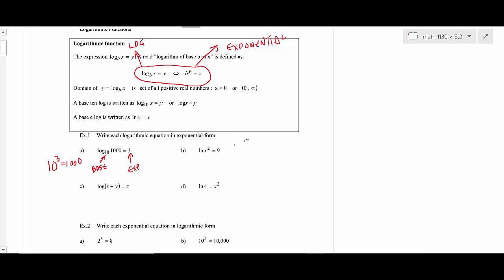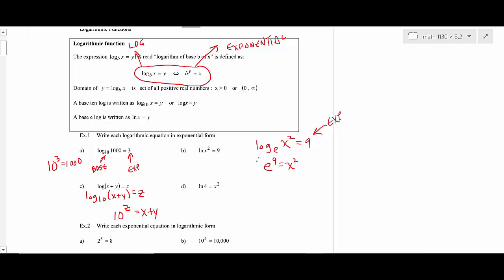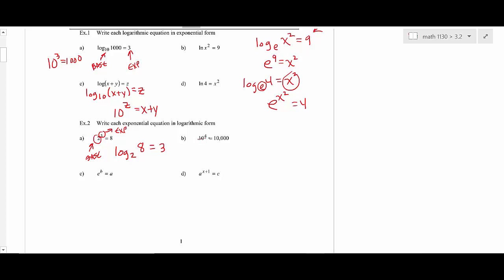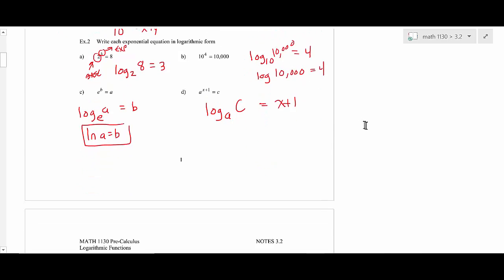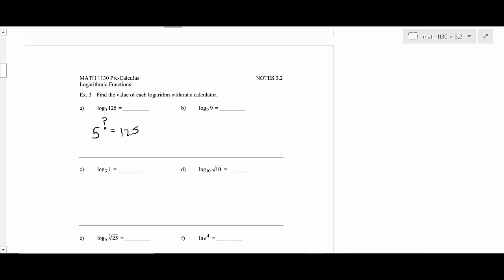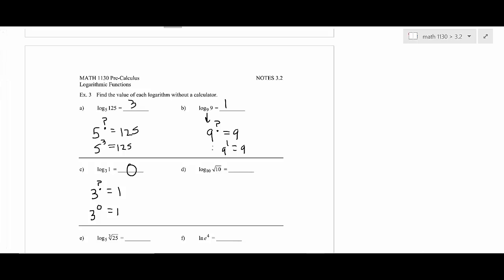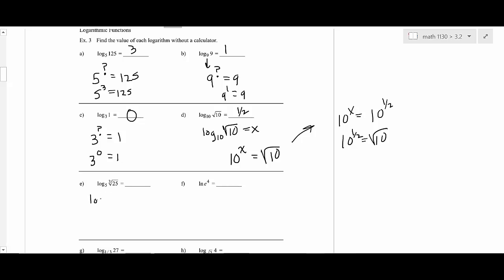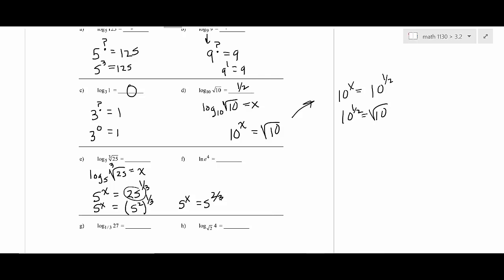MATH 1130 Pre-Calculus Section 3.2 Part 1 Logarithmic Functions